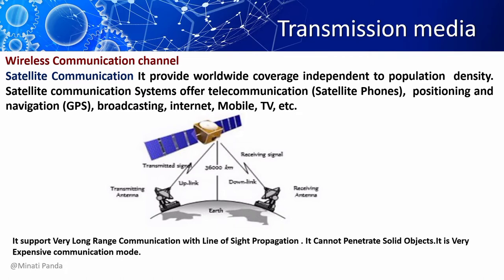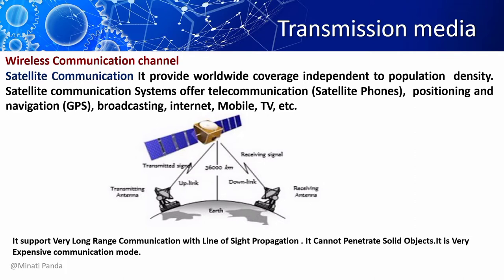Communication and Network Concepts| Transmission Media| UnGuided Media|Satellite Communication